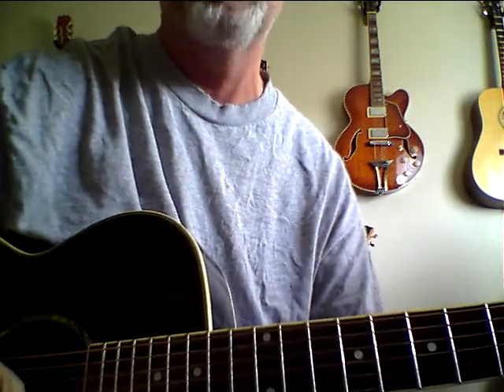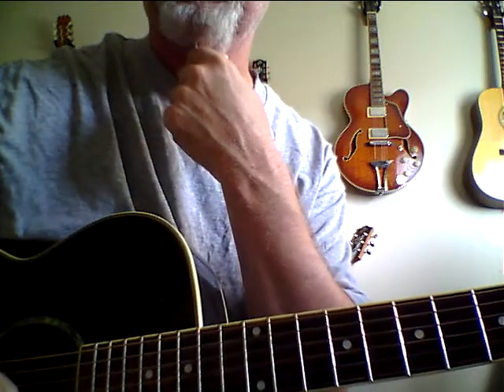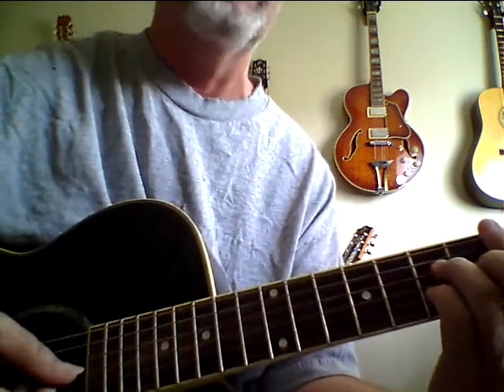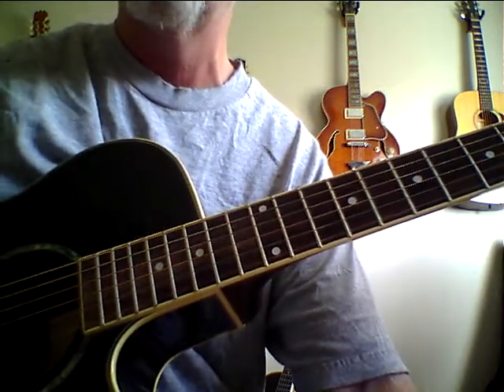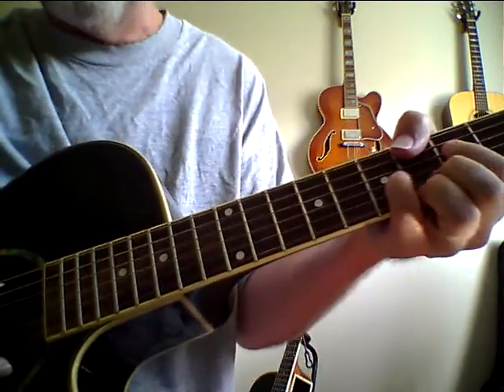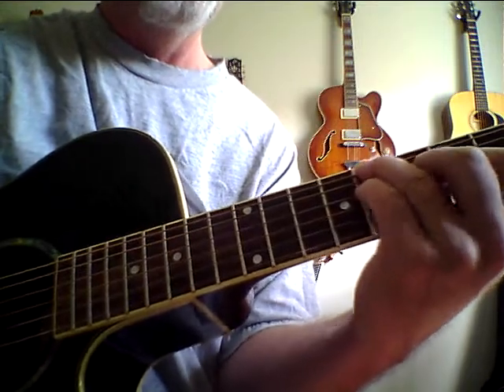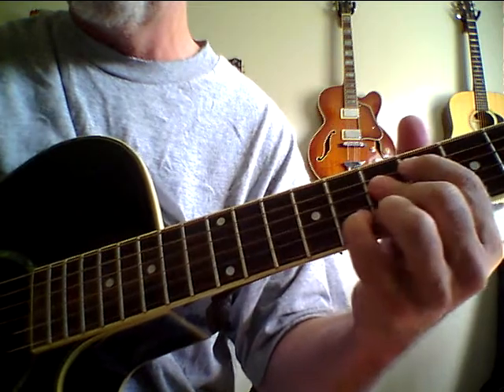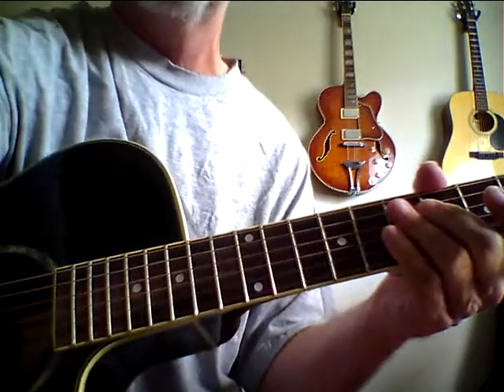Cycle 7 Guitar Ladder System HH SZ one of my best listen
This is not  cycle   7  from my  book  but study   7 that  combines my  harmonic ideas   with Horace Hatchett   with a little   Joe Pass in there.  I think this is one of my best and thanks the universe for it. I will re-do to show fretboard better but listen and absorb.
Guitar   Ladder  System is a massive   value at    $199  but this month only    $149 and just moved and spent thousands of dollars so would be nice to re-coup.